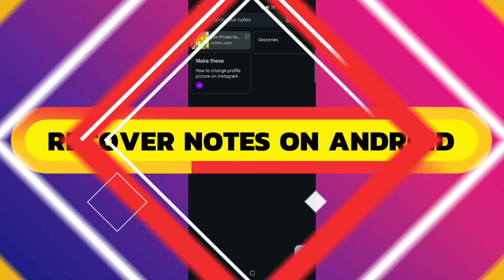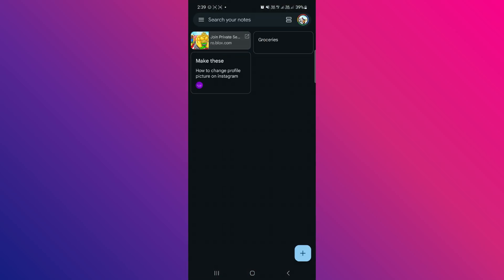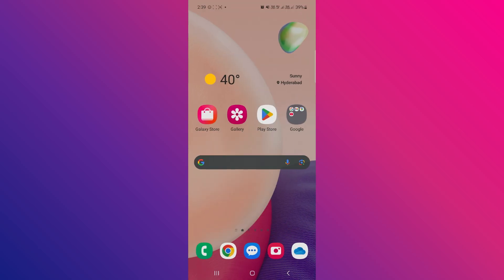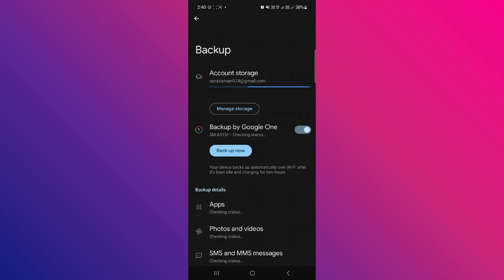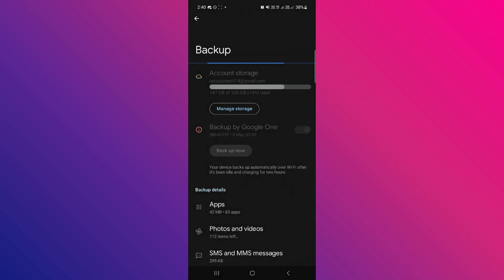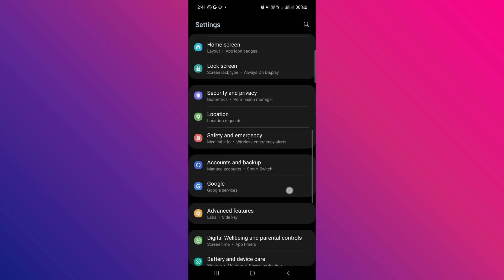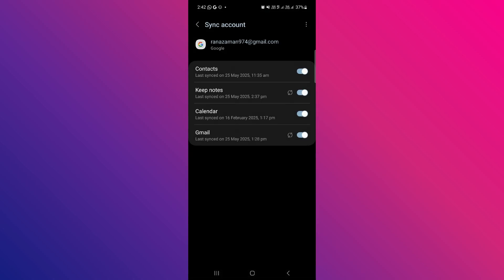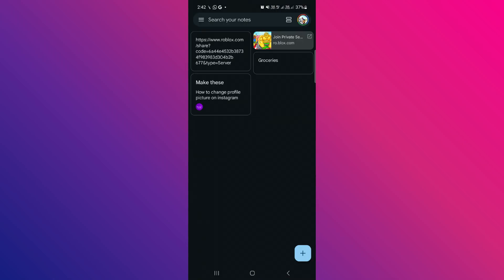how to recover notes on android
How to how to recover notes on android

In this video I'll show you how to recover notes on android. The method is very simple and clearly described in the video. Follow all of the steps & how to recover notes on android